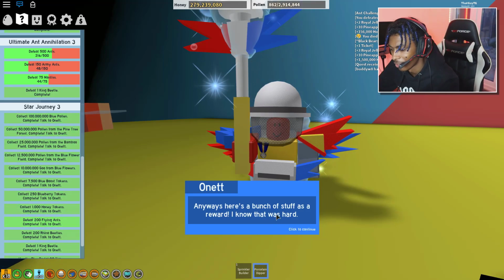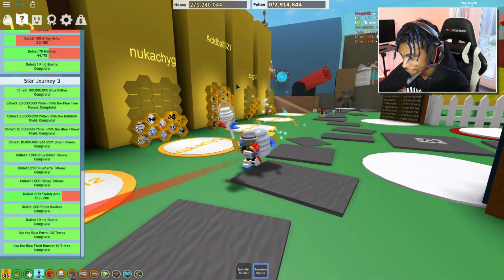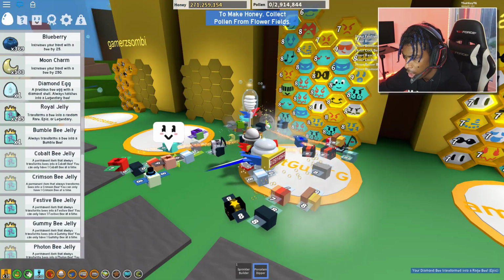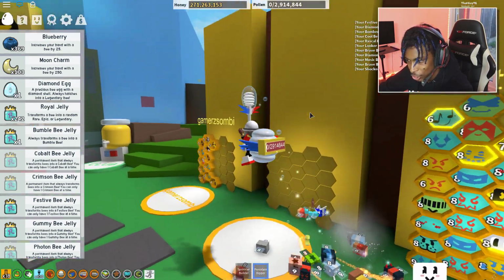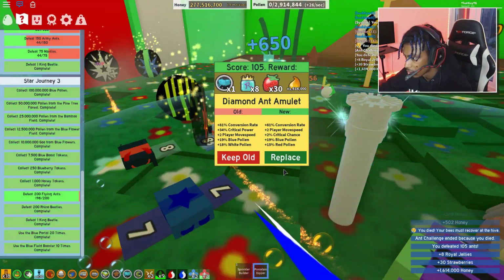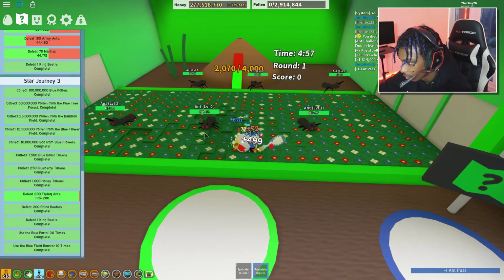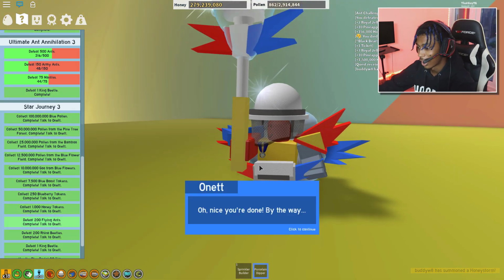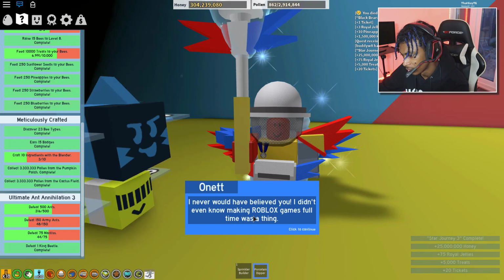So... I COMPLETED THE OWNER'S QUEST! *CRAZY REWARDS* (Roblox Bee Swarm Simulator)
I COMPLETED THE OWNER'S 3RD STAR JOURNEY QUEST!

Hey guys, in this video I'll be finishing the owner's quest on Roblox's Bee Swarm Simulator! Onett has a series of quests called 'Star Journey' and when you finish them you get CRAZY rewards!

🔥 ROBLOX MERCH 🔥

💜 JOIN THE OFFICIAL TG DISCORD! 💜
Join my FREE Discord Server and talk to me and other members of the TG Squad!

🎵Music🎵

If you'd like to see more Roblox videos like BIG SHAQ trolling, Escape the Evil Obby, or even crazy adventures like having a baby in Roblox, playing FORTNITE in Roblox, or stopping online dating in Roblox, be sure to click subscribe and turn on your notifications to never ever miss a video!